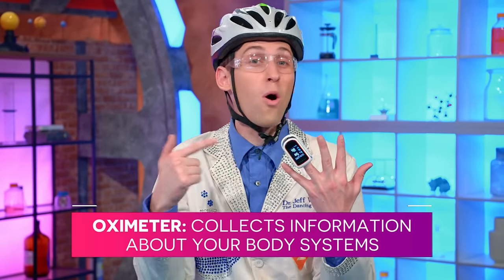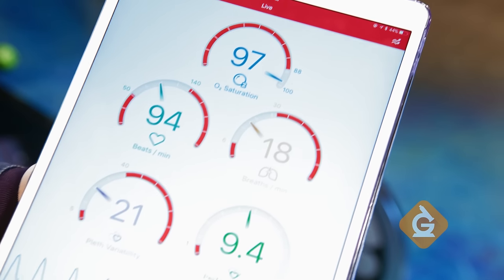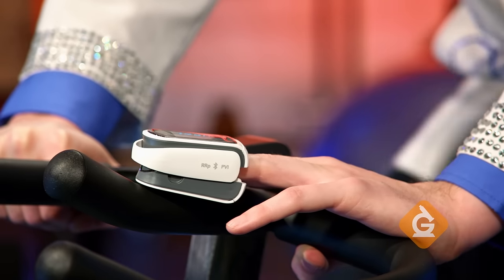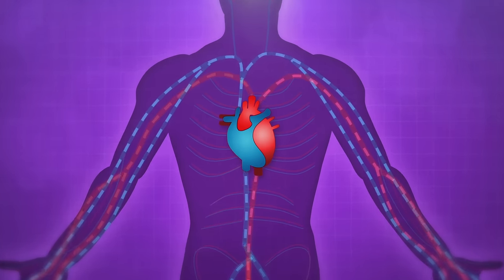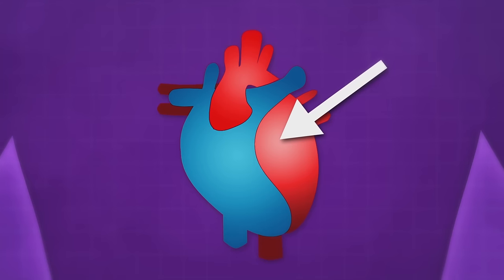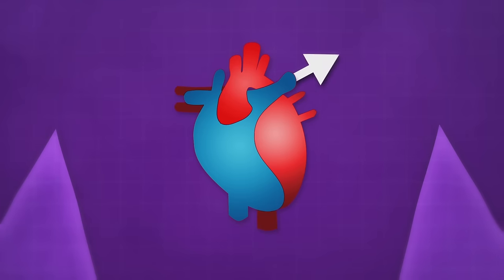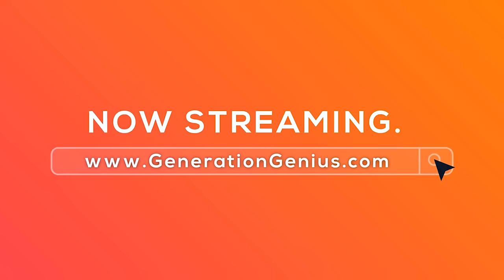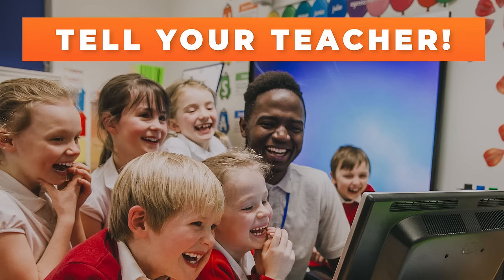Human Body Systems Video Lesson For Kids | Science Lesson for Grades 3-5 | Mini-Clip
Human Body Systems Video Lesson For Kids. ➡️➡️➡️ FREE ACCESS to Teacher/Student Resources

Human body systems are awesome! In this lesson, Dr. Jeff, Izzy and Zoe help you learn about the circulatory, Digestive, Respiratory & Muscular Systems. We learn how they work together! This fun video lesson is for kids in 3rd, 4th and 5th grade.